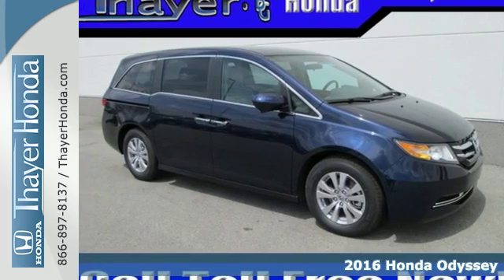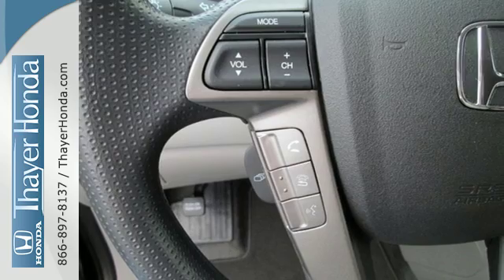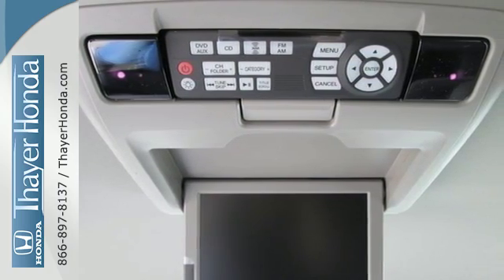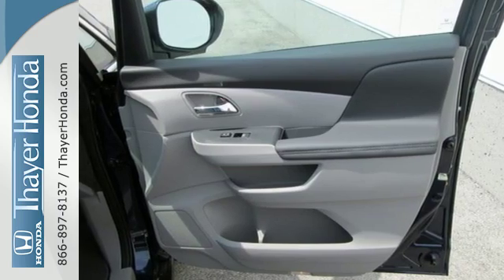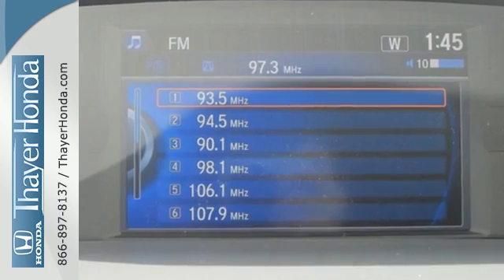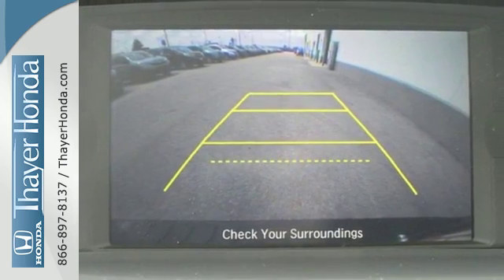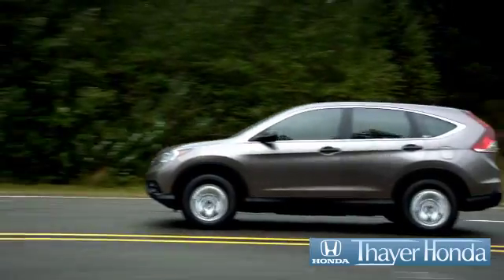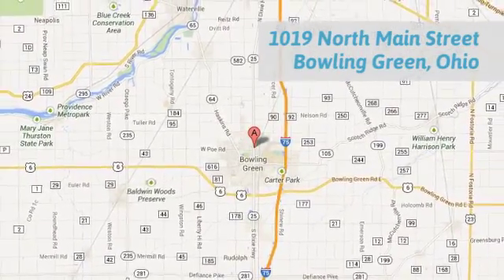New 2016 Honda Odyssey Bowling Green OH Perrysburg, OH #16722 - SOLD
Year: 2016
Make: Honda
Model: Odyssey
Trim: SE
Engine: 3.5L V6 SOHC i-VTEC 24V
Transmission: 6-Speed Automatic
Color: Blue
Interior: Gray
Stock #: 16722
VIN: 5FNRL5H36GB131732
Only 15-20min south of the Toledo area!. Odyssey SE, 4D Passenger Van, 3.5L V6 SOHC i-VTEC 24V, 6-Speed Automatic, FWD, A/V remote, ABS brakes, Alloy wheels, AM/FM radio: SiriusXM, Compass, Front dual zone A/C, Illuminated entry, Low tire pressure warning, Remote keyless entry, and Sun blinds. Think Thayer Honda for service, value and selection. If its about the price think Thayer Honda as well. Only a short drive from the Toledo or Findlay area. brbrCome take a look at the deal we have on this outstanding 2016 Honda Odyssey. This fantastic Odyssey is the van with everything you'd expect from Honda, and THEN some. It is nicely equipped with features such as 3.5L V6 SOHC i-VTEC 24V, 4D Passenger Van, 6-Speed Automatic, A/V remote, ABS brakes, Alloy wheels, AM/FM radio: SiriusXM, Compass, Front dual zone A/C, FWD, Illuminated entry, Low tire pressure warning, Odyssey SE, Only 15-20min south of the Toledo area!, Remote keyless entry, and Sun blinds. brbrThink Thayer - for your One-Stop Shopping Experience!

Address:
1019 N Main St